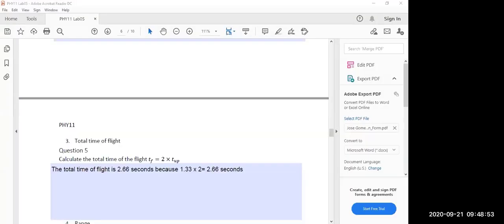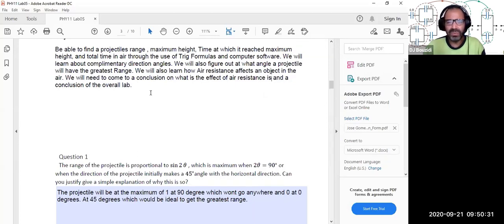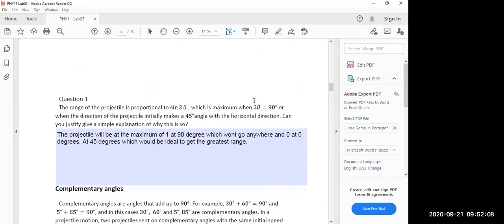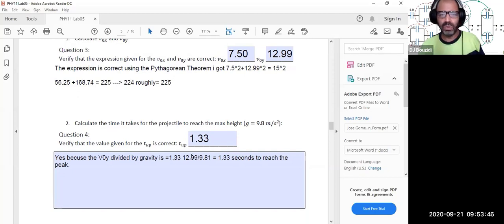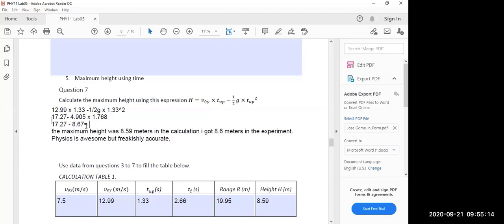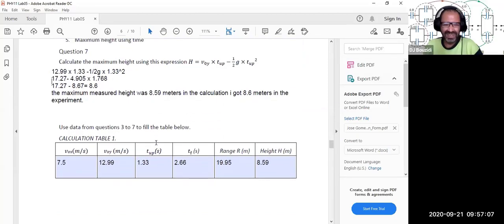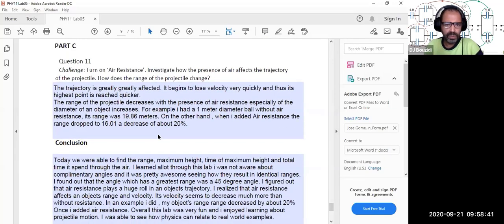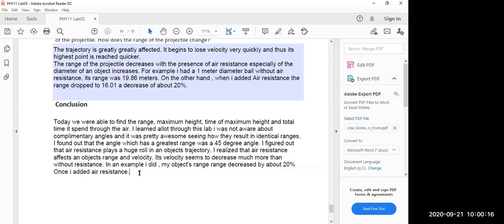PHY11 F20 LAB5 Help Report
In response to a question by one of the students of Physics 11 for the fall of 2020, the office hour session concerning general questions was recorded and included here.